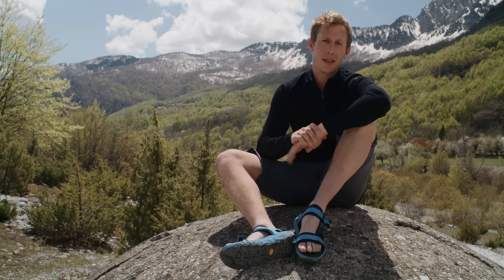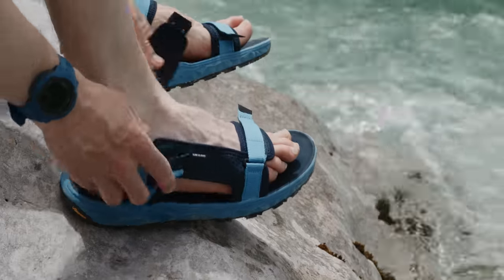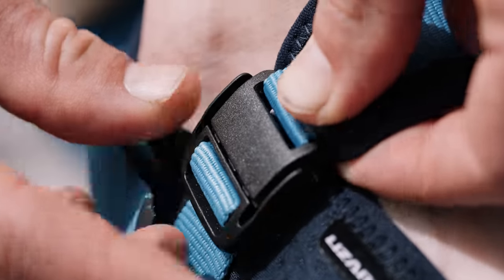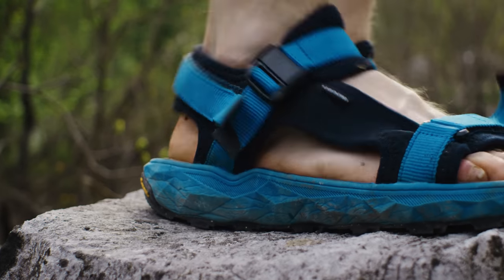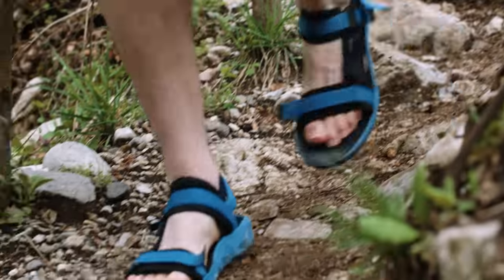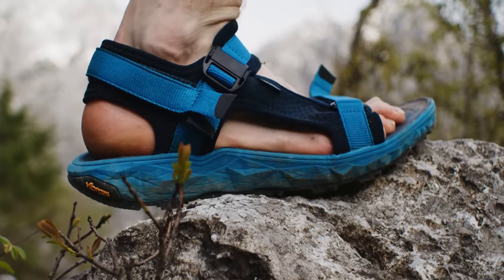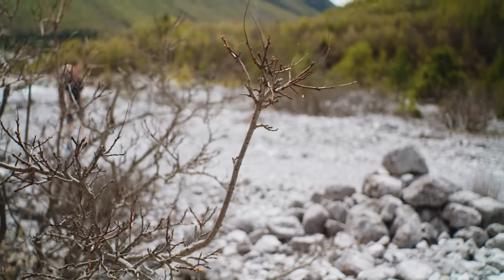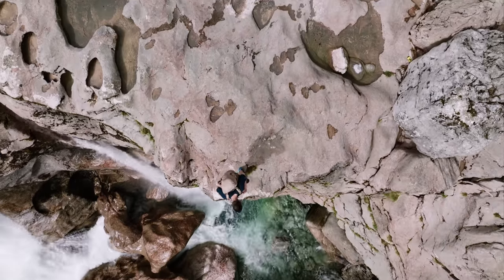Lizard Super Trek Sandal | Review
These sandals by Lizard make it into our Outdoor 100 2022 – that's our guide to the 100 best products of the season.

The Lizard Super Treks are sandals that are designed for proper trail hiking, bringing an outsole with some an aggressive lug pattern and grippy rubber compound; three adjustment points for a precise, easy-to-adjust fit; an shock absorbing midsole and plenty more.

This video shows our recent trip to Albania to test them out on the superb trails of the Accursed Mountains.
This product was selected for our Outdoor 100, our guide to the season's finest products.